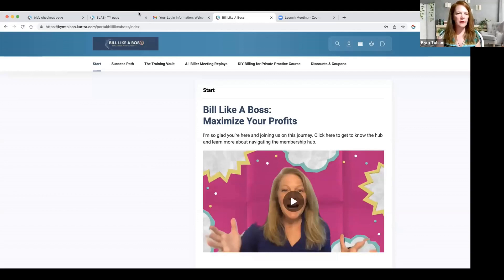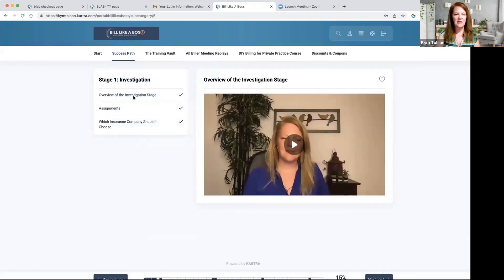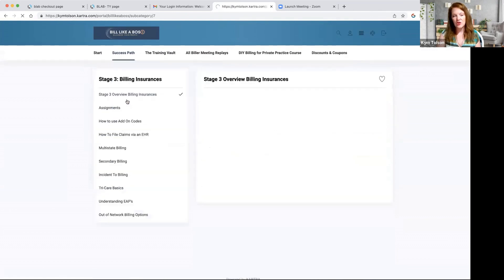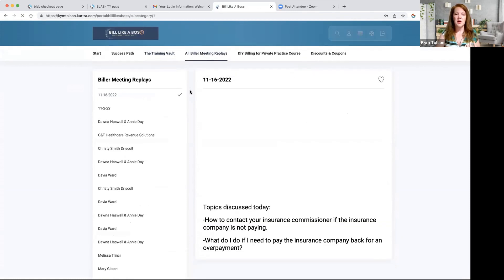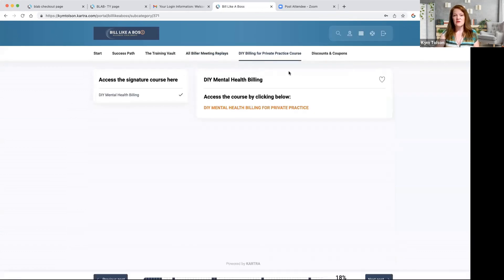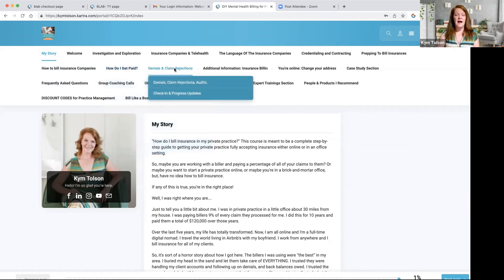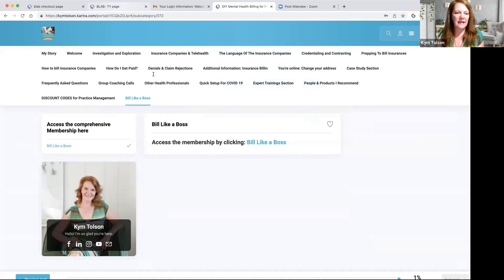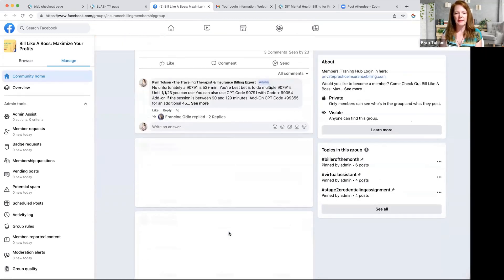Bill Like a Boss Behind The Scenes Walkthrough! 💥Sneak Peek💥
A behind-the-scenes sneak peek.

Doors Are Open🎉🎉🎉
Our New Bill Like A Boss Membership
$37 a month $397 a month until 12/4/2022

Struggling to understand and implement insurance billing in your private practice?
You're not alone. Many private practitioners find the process confusing and overwhelming.
With our comprehensive curriculum of interactive modules, downloadable guides, webinars, and 4 LIVE biller meetings every month, you'll have access to all the tools and guidance you need to ensure your insurance claims are handled accurately, correctly, and efficiently.
Doors Are Open🎉🎉🎉